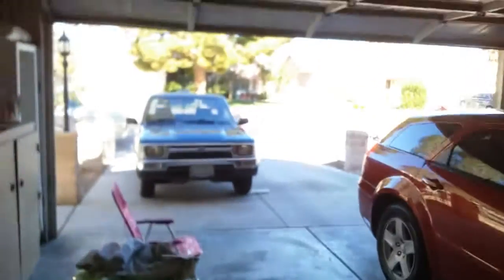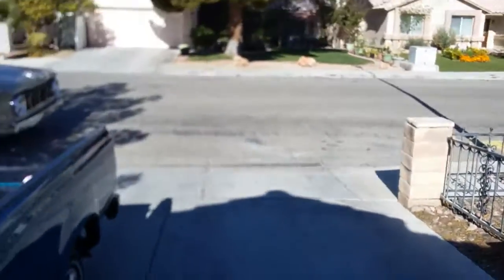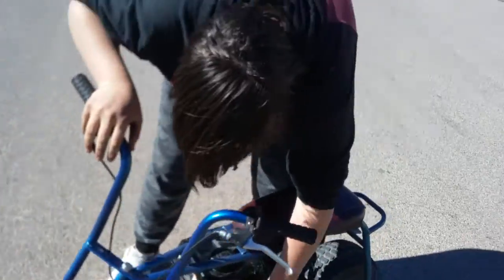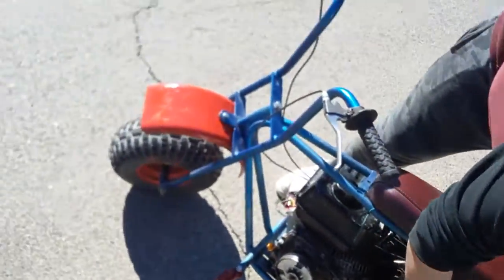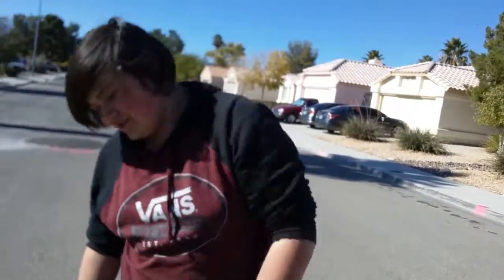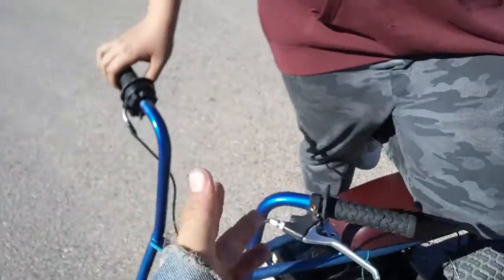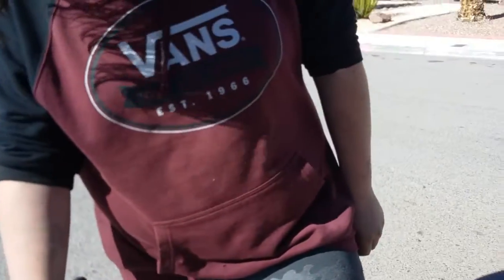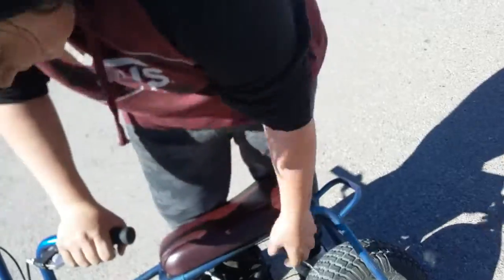The mini bike